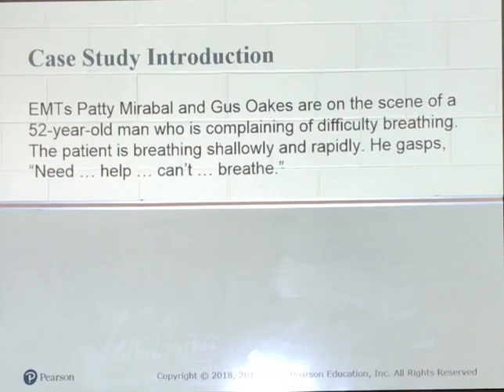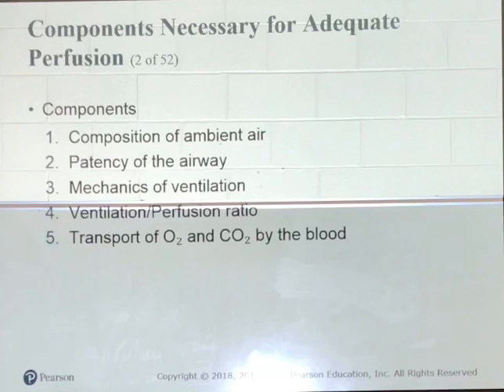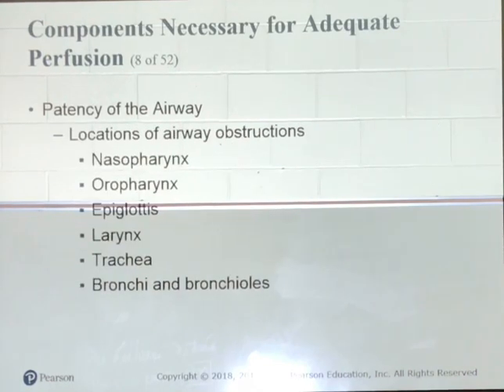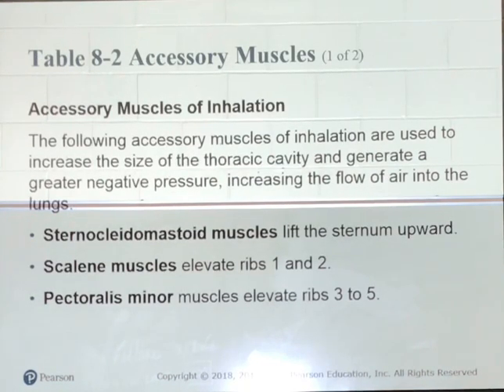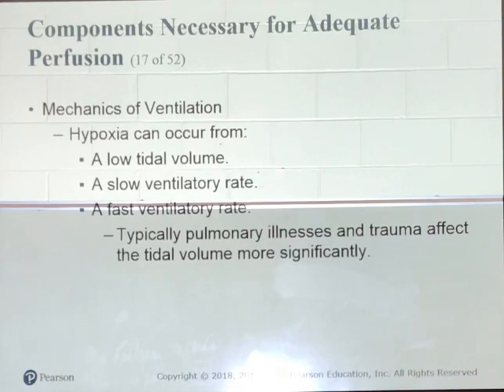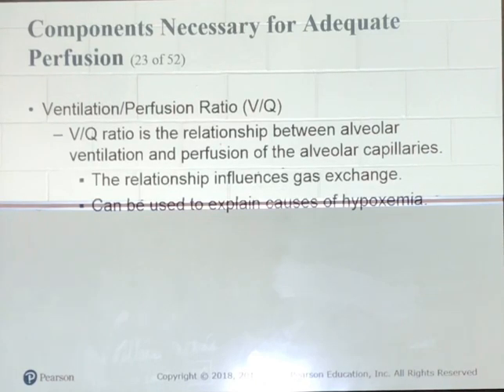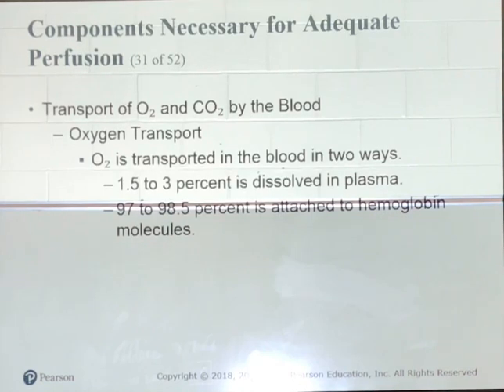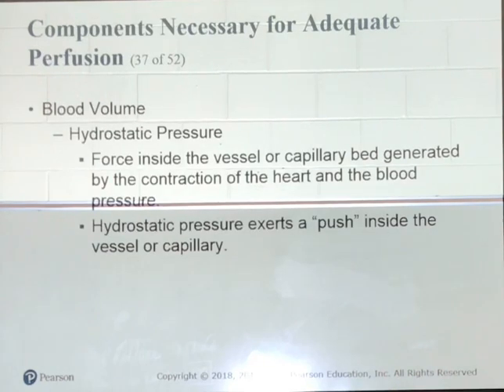Pathophysiology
Chapter 8-1